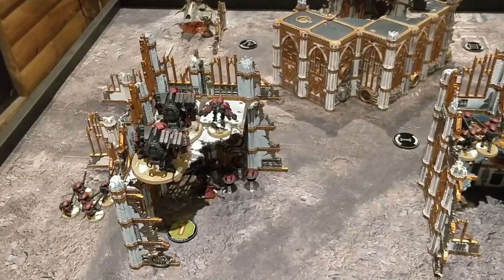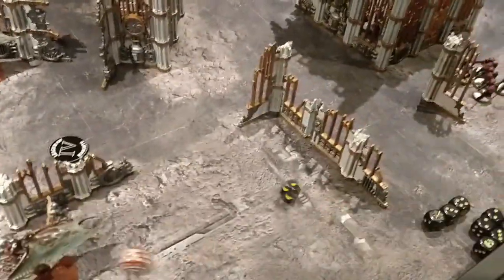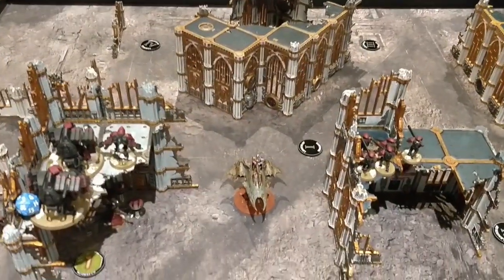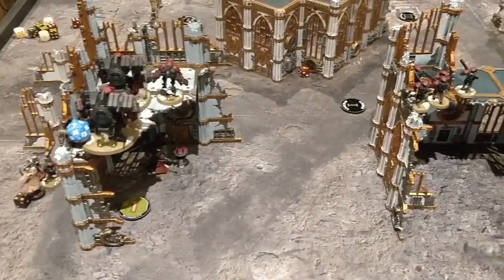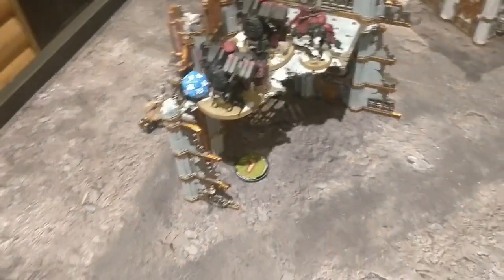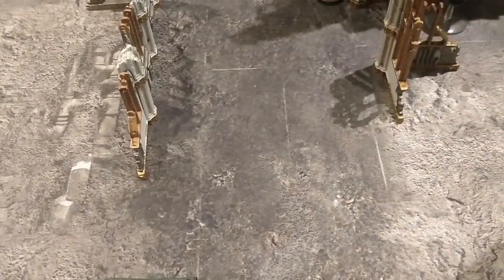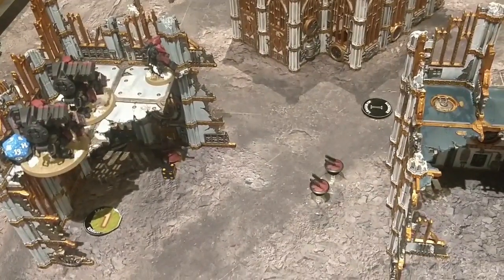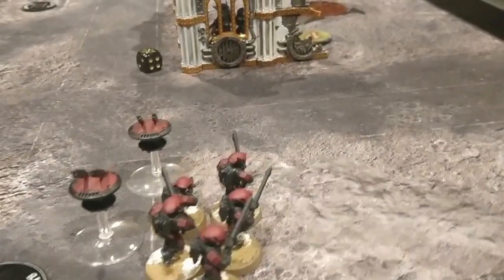Drukhari vs Tau - 500pts - battlereport - warhammer 40k - escalation league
round one match up of Drukhari vs Tau in a titanic battle

dont forget the Instagram page @imperial_bunker